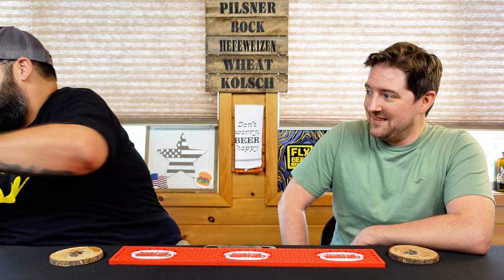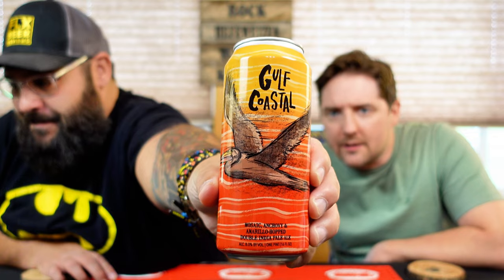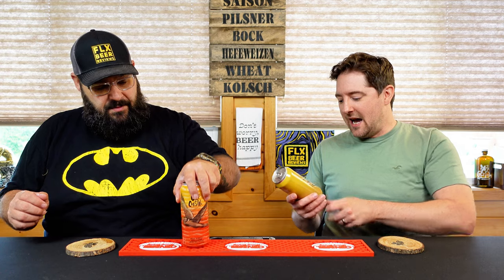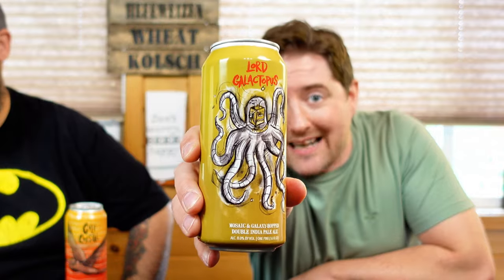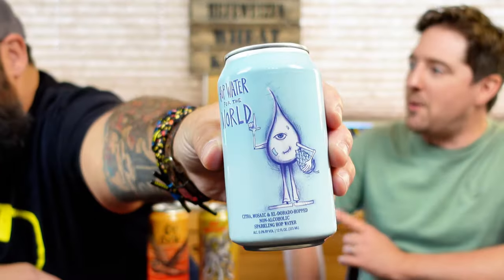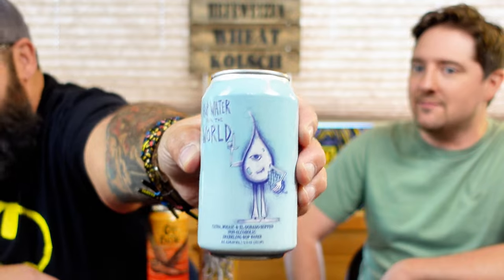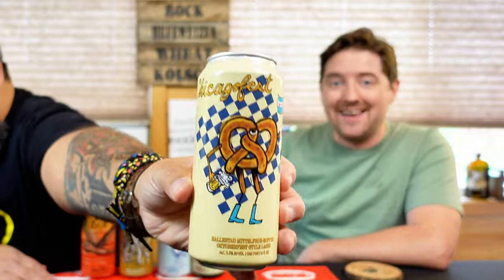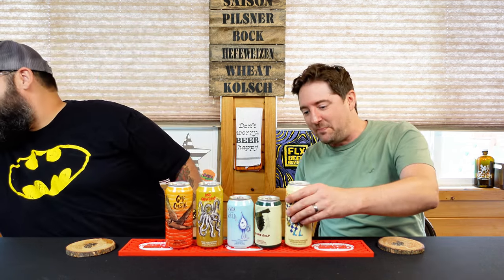Beer Mail | Gifts From Hop Butcher For The World | Unboxing #37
Hey gang! Today, we are the very fortunate recipients of another box o' beer from those fine folks over at Hop Butcher For The World, located in Chicago, IL.
We couldn't be more grateful for their continued generosity and thoughtfulness in letting us try some more of their incredible brews! We are even more excited since each of these offerings is brand new to us, so keep an eye out for all the reviews to come!

Cheers 🍻